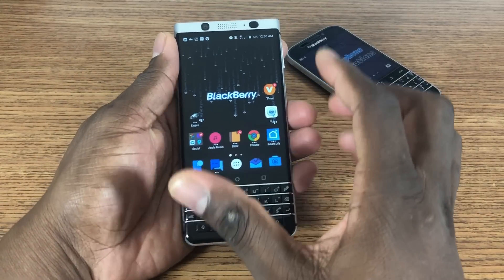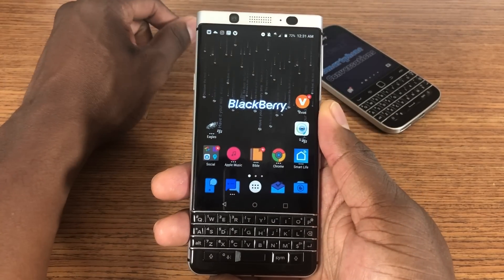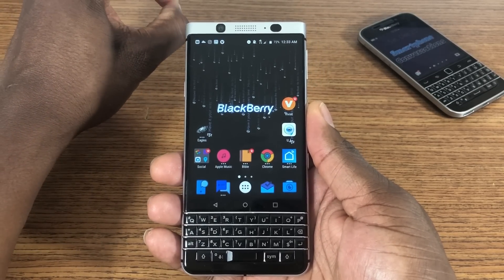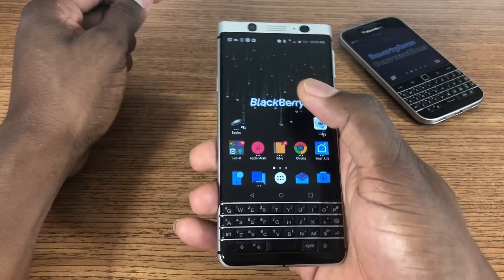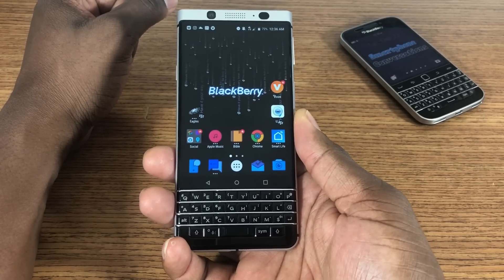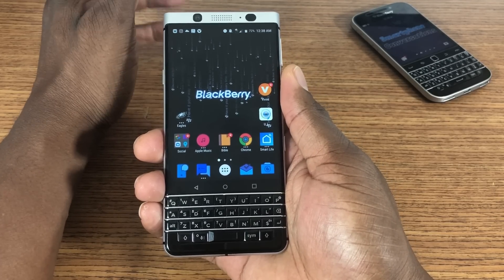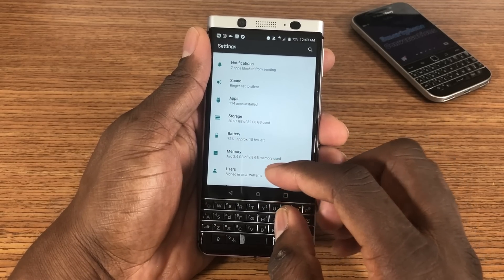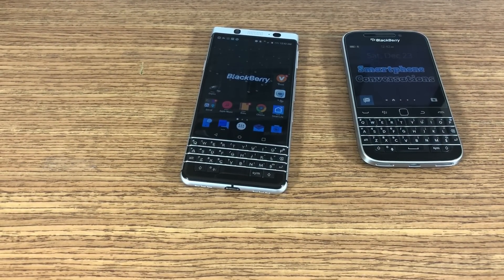Blackberry Keyone | 7 Days Later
Main Song for my videos is called 'Heart Break' Artist is 'Vibe Tracks' free on YouTube!